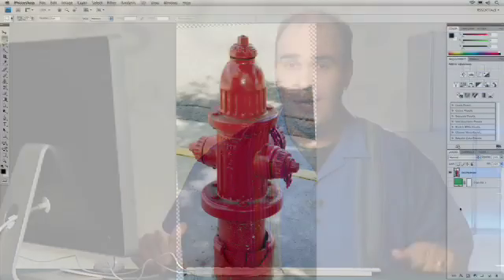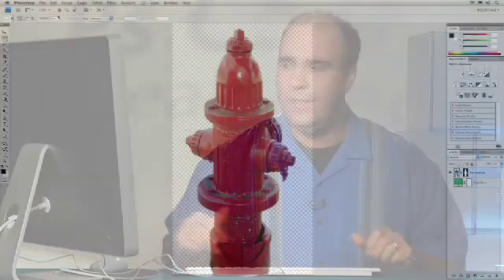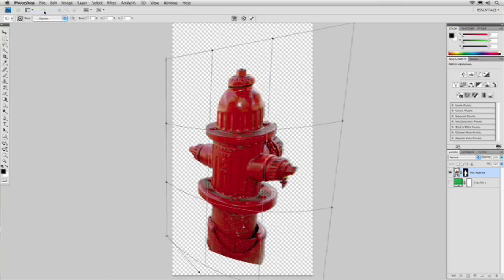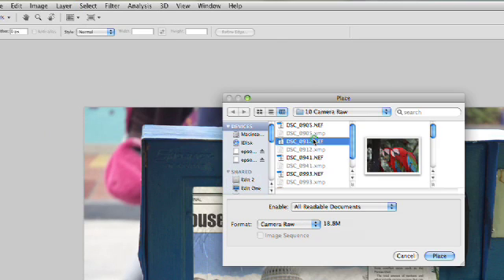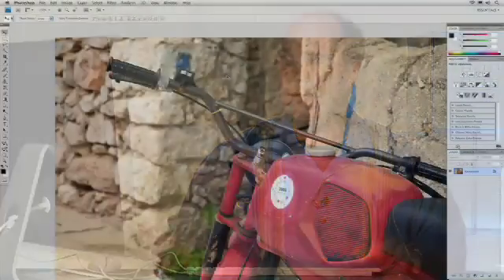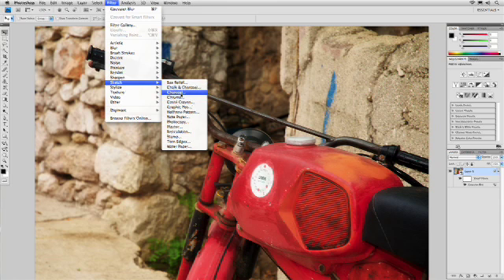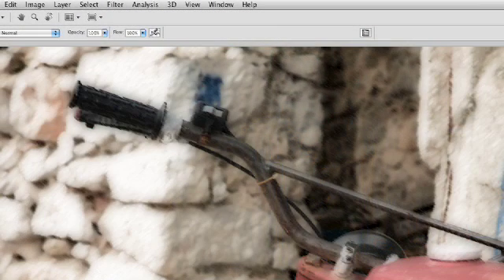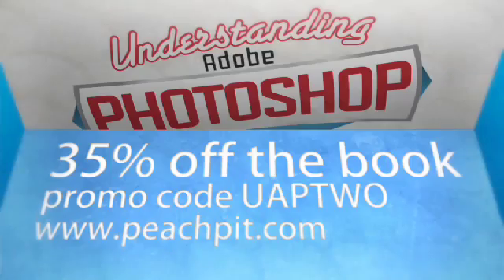Enhanced Smart Objects - Photoshop CS4 Sneak Peek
Richard Harrington shows you how to use smart objects and how they have been improved in Photoshop CS4.  Distributed by Tubemogul.